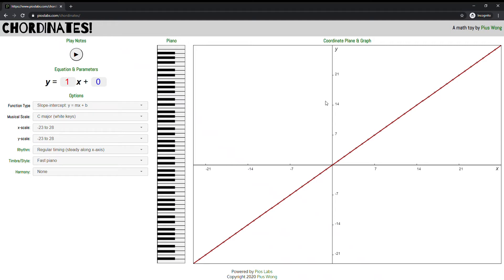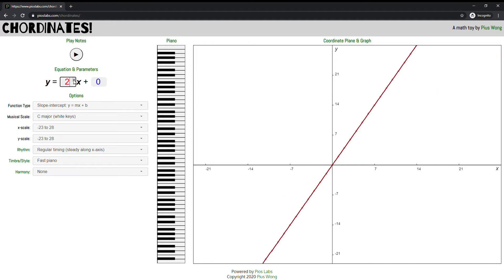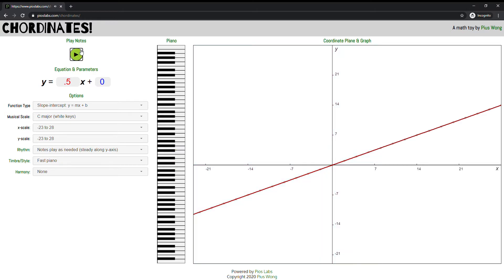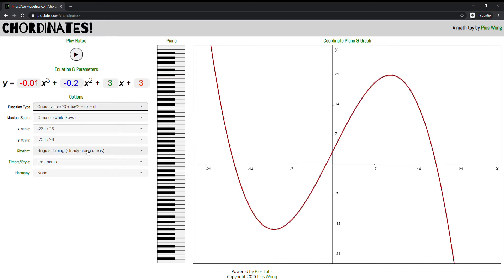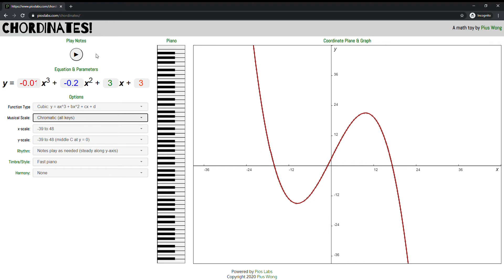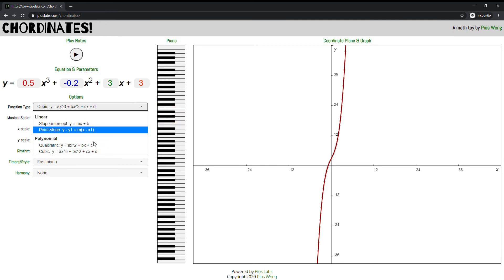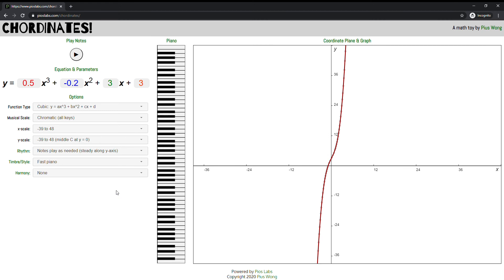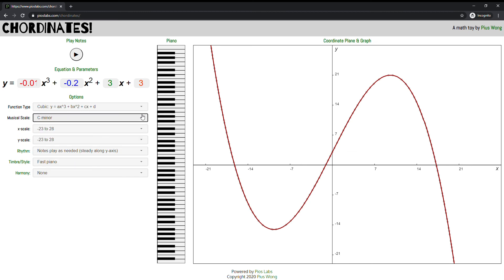Preview of Chordinates! beta, a free math-music educational web app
Here's a walkthrough of the Chordinates! beta, as of August 2020, from Pius Wong of Pios Labs.  Hear what linear equations and polynomials sound like when you play them on a piano. It's still got lots of development in the works, but you can try it out

Interested in engineering education for all ages?  Listen to The K12 Engineering Education Podcast